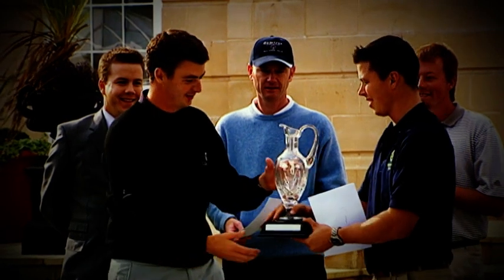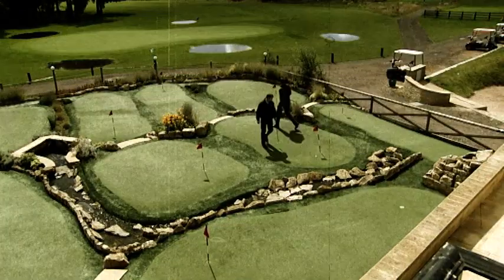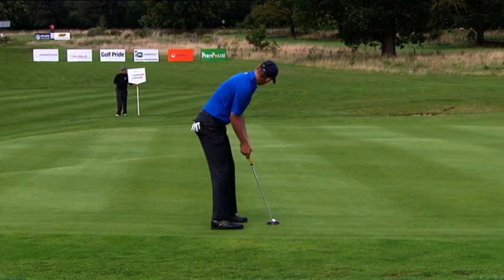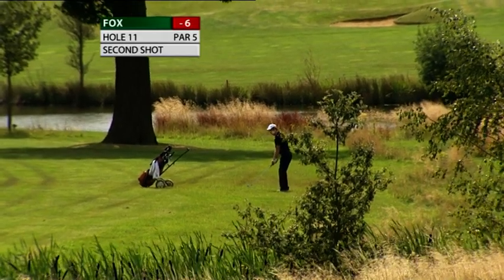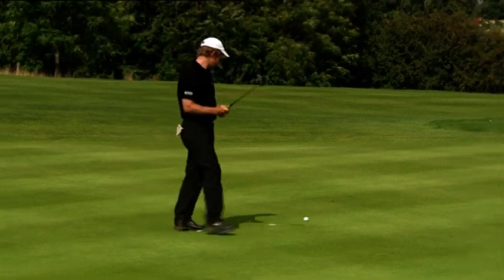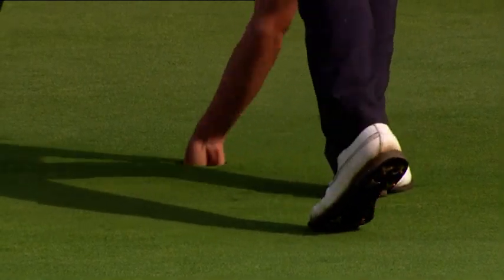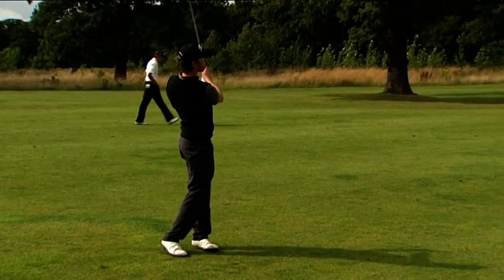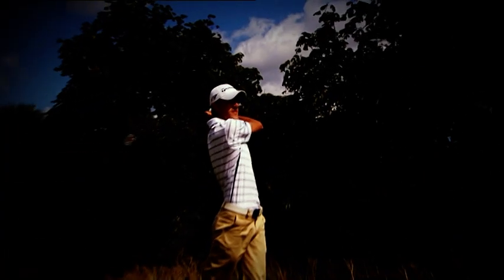Tour Archive | Whittlebury Park Classic 2008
Relive the Whittlebury Park Classic from 2008